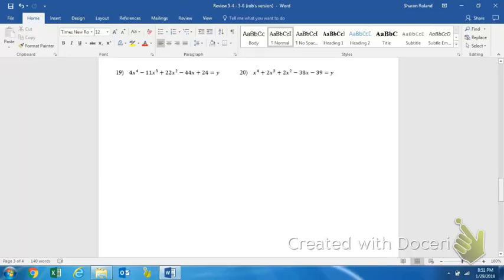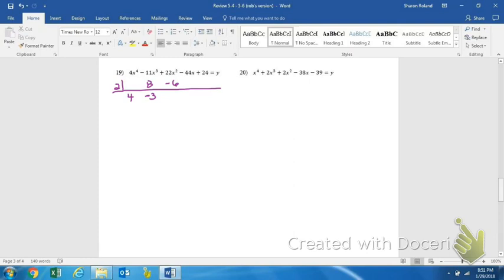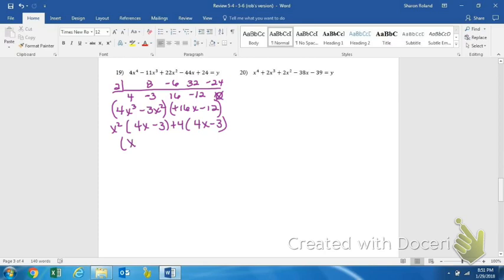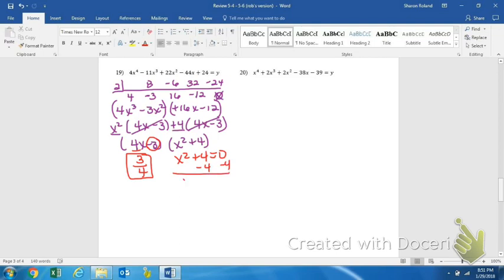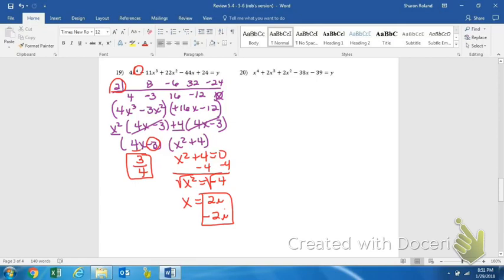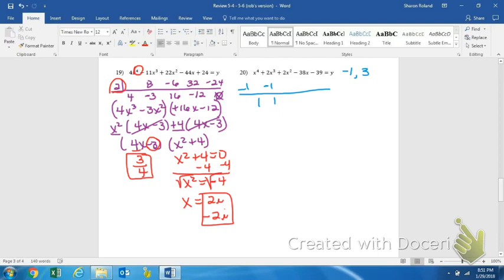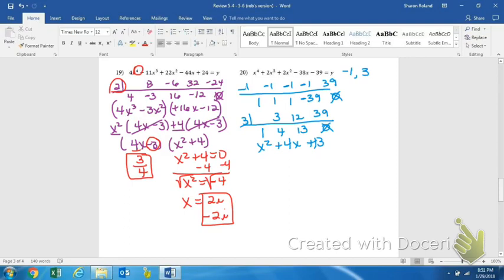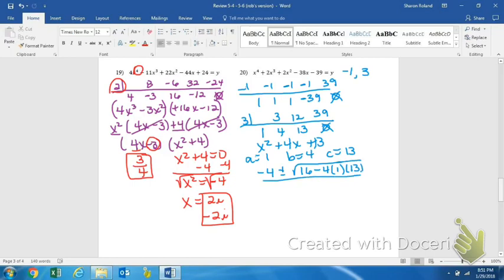Alg2 Review 5.4-5.6 #19-20